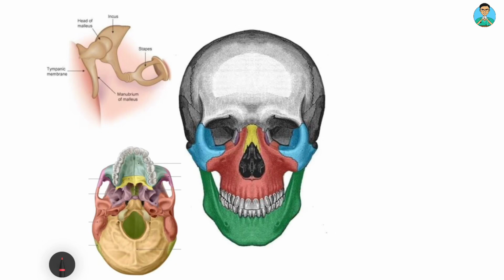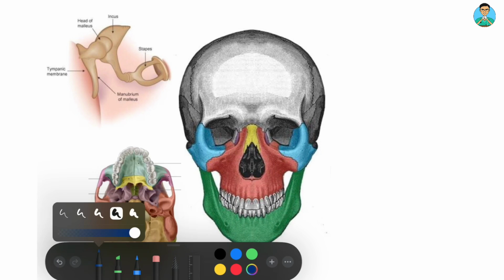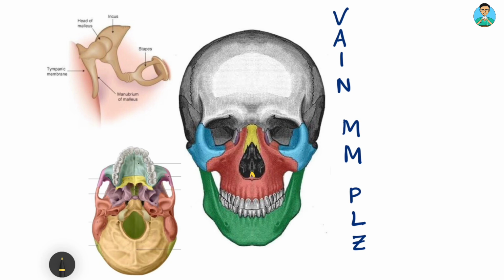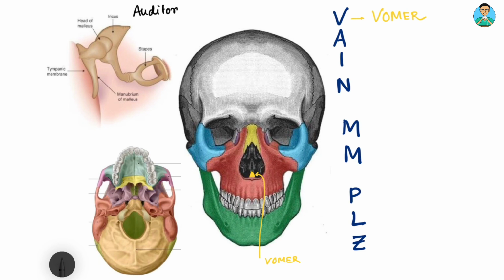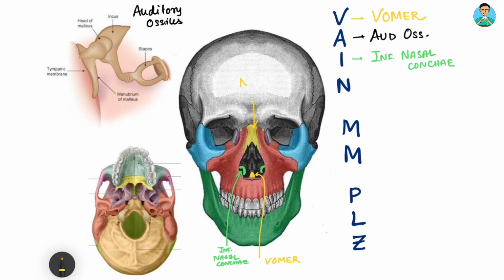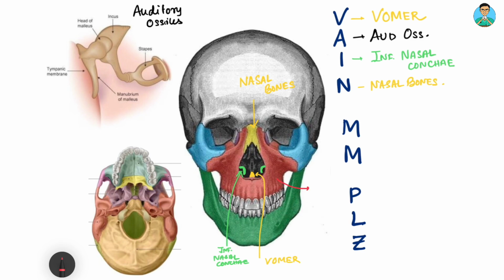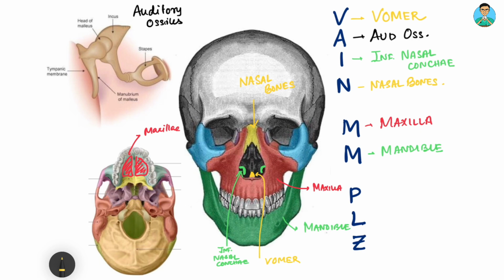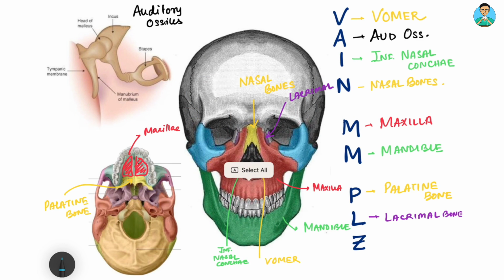Remembering Facial Bones: usmle firstaid for inicet neetpg nclex ( with mnemonic )